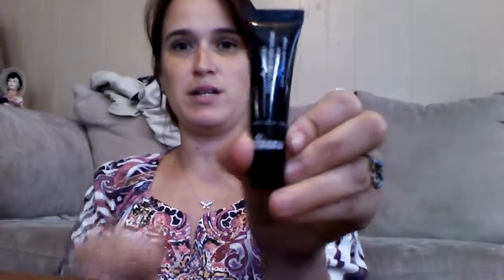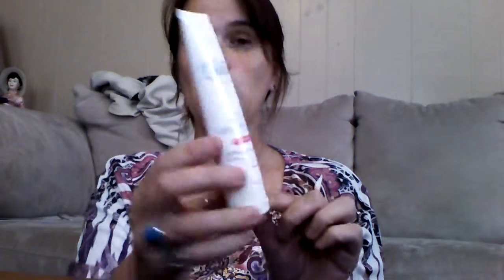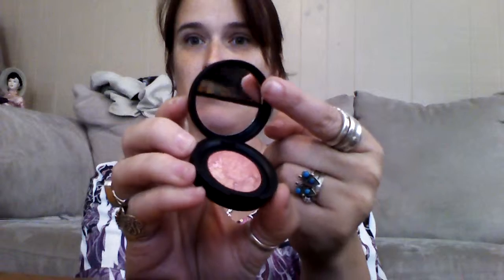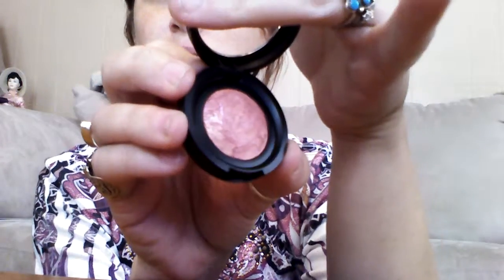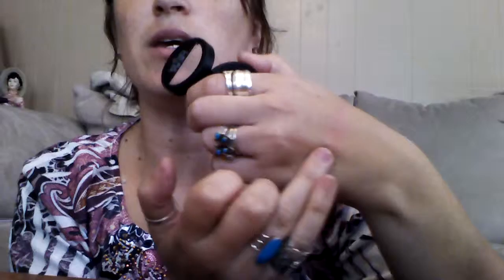October 2015 Ipsy Unbagging!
Check out what I got in my October Ipsy Bag!!